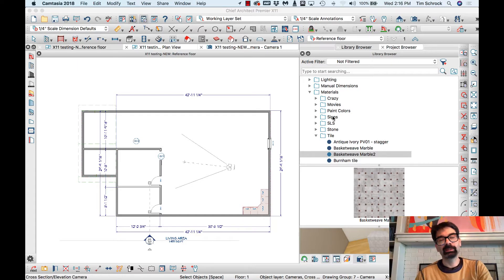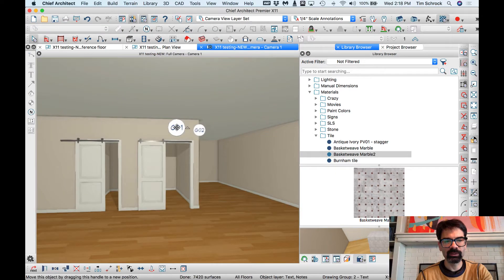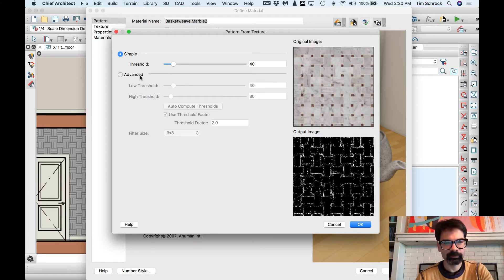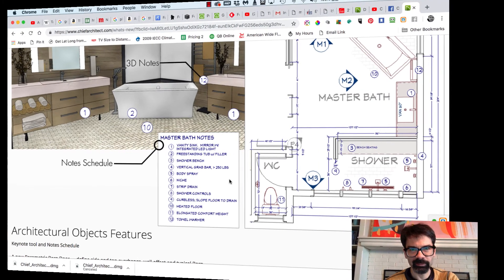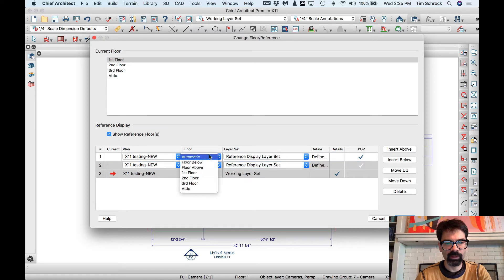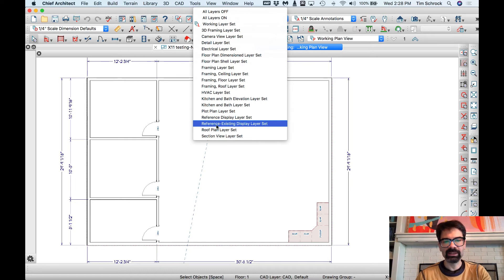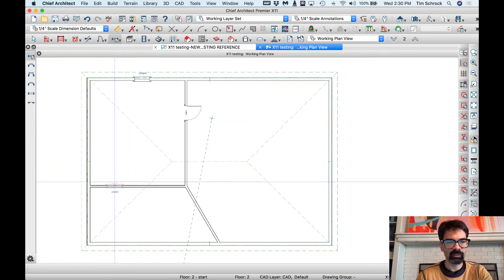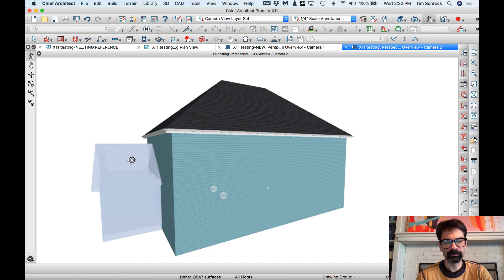Bonus: Unboxing X11 | Chief Architect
Chief Architect dropped their beta version for all to see last night, and I'm so stoked about the new features. In this unboxing video, I can only share three. ok, four: New door types including barn doors; Notes in plan AND 3D renderings for note schedules; patterns directly from material textures; and reference display from other files in both plan AND rendering views.

2) Comment on the Giveaway post about what issue you want to solve.
And that's it! I'll pick a winner on February 14th.